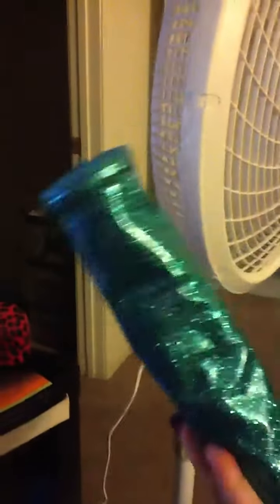Short little random haul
Nothing big, just something that I thought was cute and versatile.